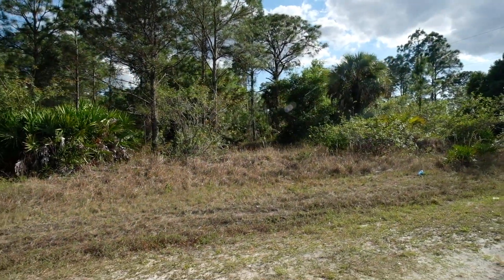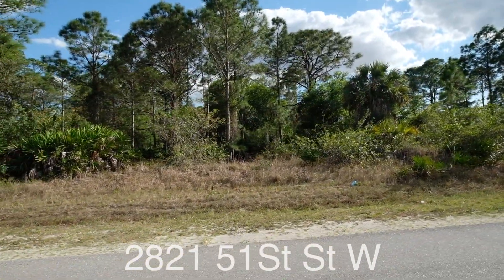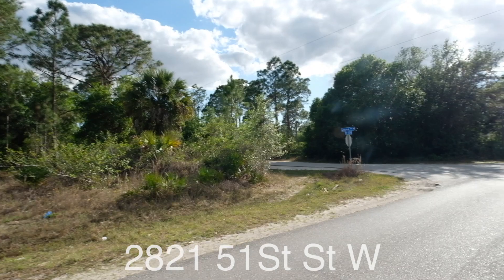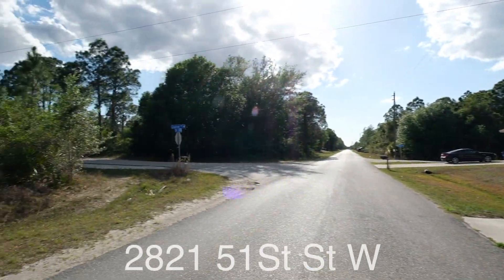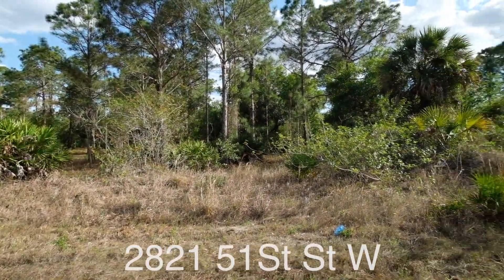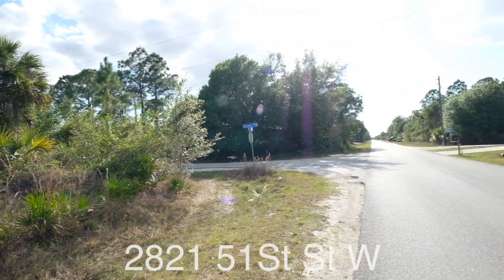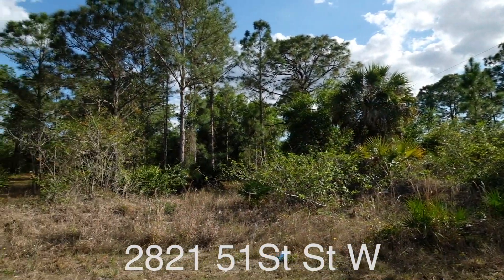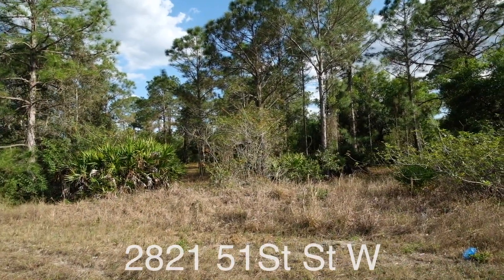2821 51St St W Lehigh Acres